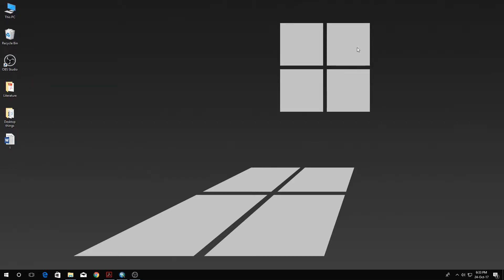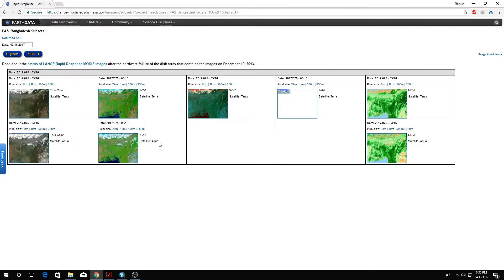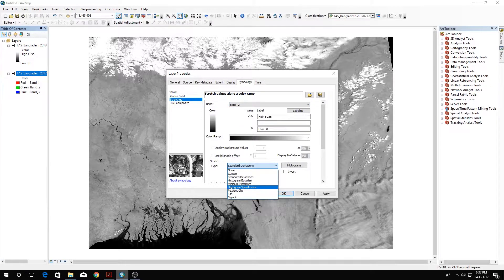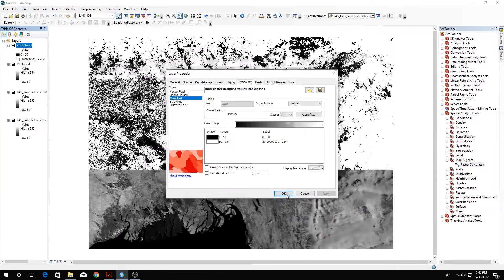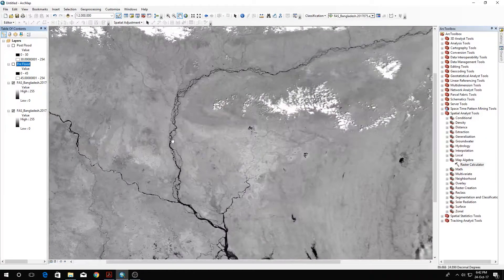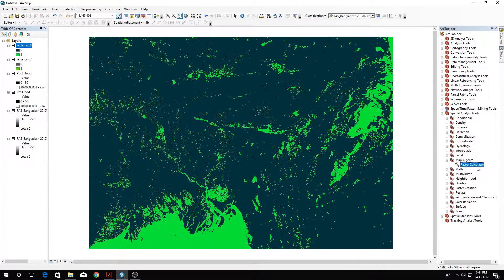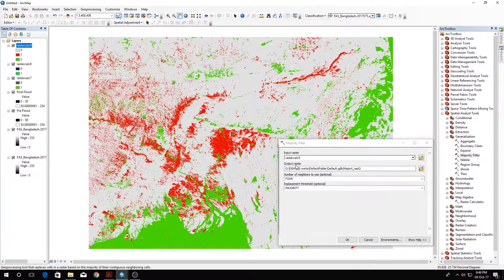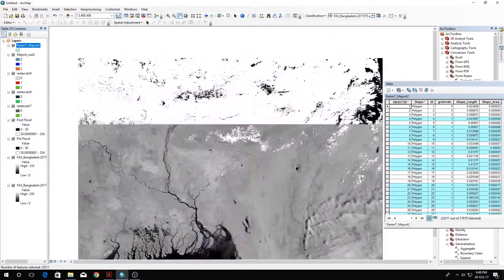Proceeding to Flood Response Mapping on ArcGIS 10.5 (Prequel)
Previously I did a tutorial video on how to do mapping for Flood Response. This is the prequel to that video showing where you can get the data and how to proceed.

Pardon me for all the times i said Shapefile instead of shape or polygon in the last part and my bad narration.

I would be glad to answer any questions you might have.

Thanks. Cheers. Enjoy.